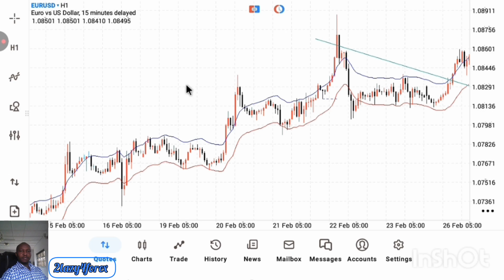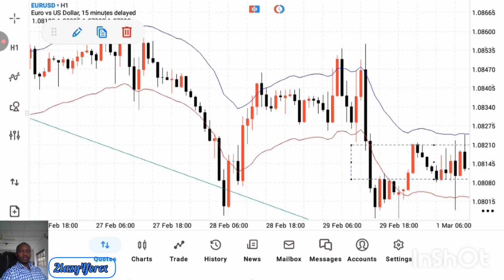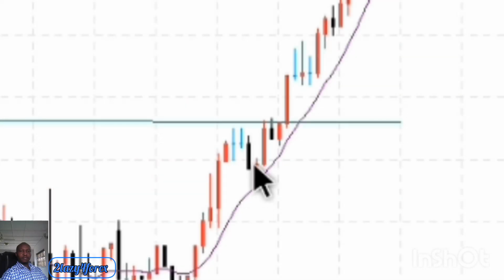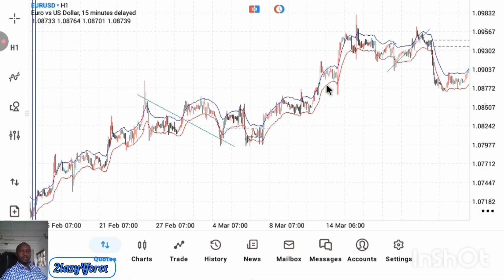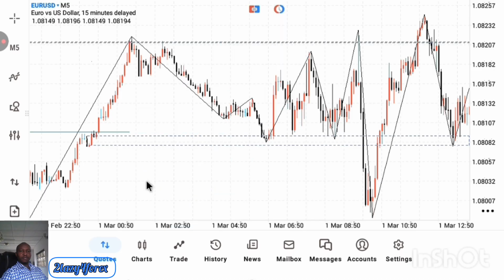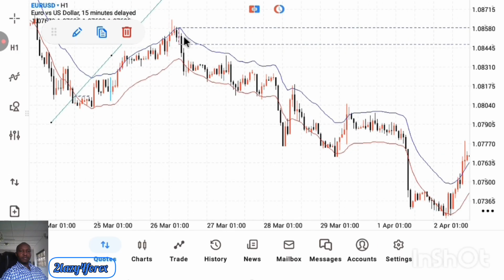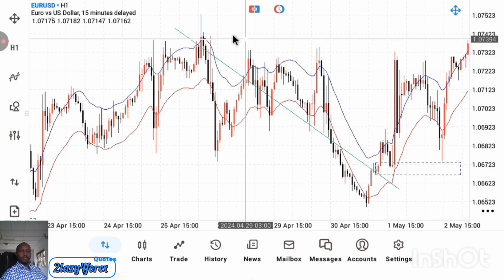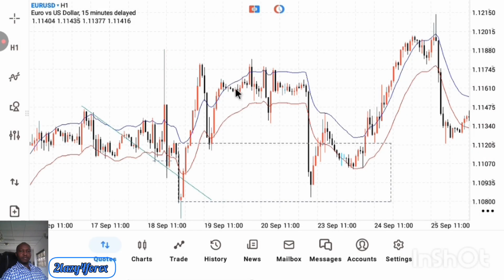The Most Accurate 1hr Timeframe Strategy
A powerful, game-changing strategy that delivers immediate impact on trading results. Its a fast, transformative strategy that  dramatically improve performance in a very short time.